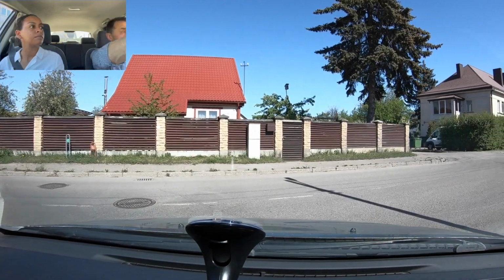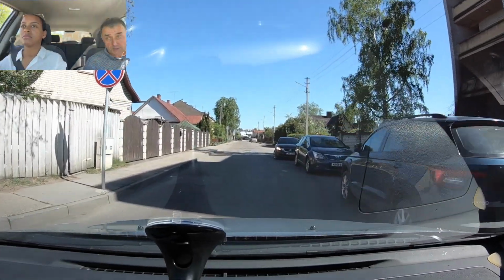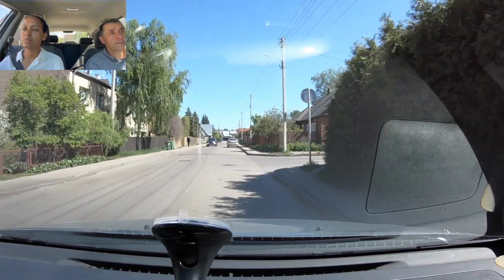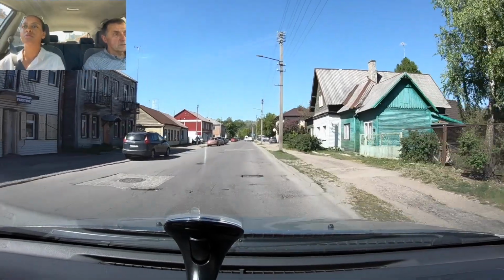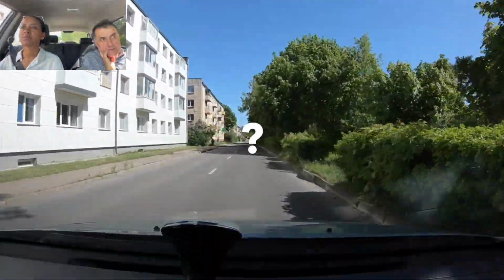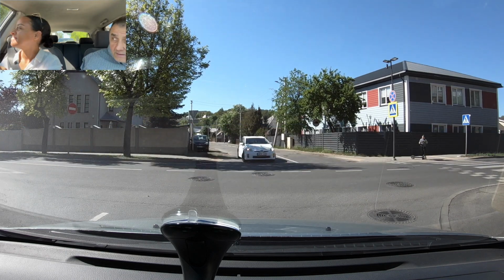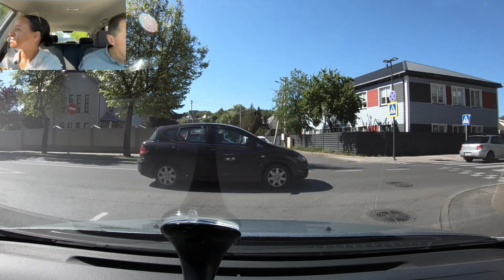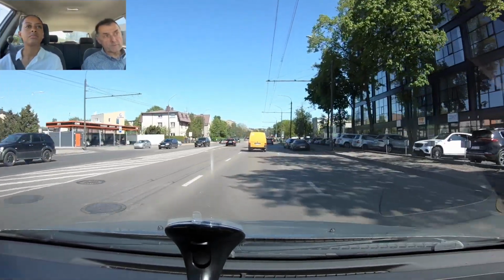Last drive before getting the license. Part3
How to get driving license in Lithuania ? Video driving lessons can help to achieve Your goals. Driving in Lithuania.
Driving Theory Test in Lithuania Regitra in English - KET testai anglų kalba

Official information about driving license in Lithuania you can find